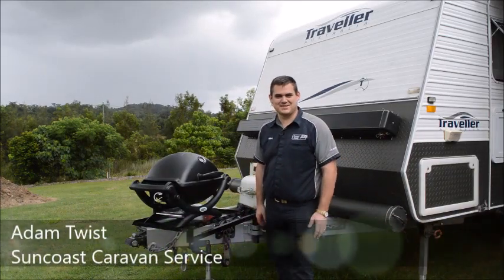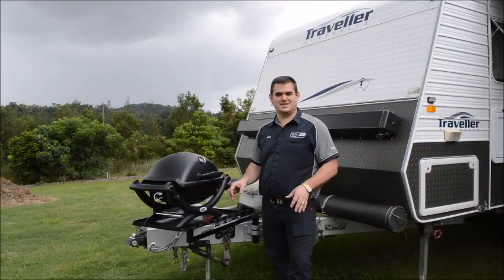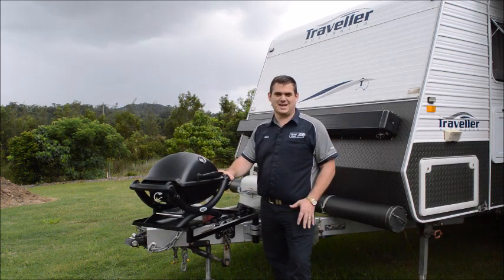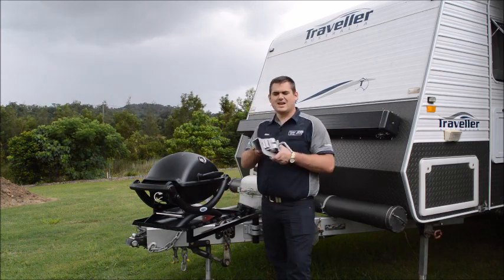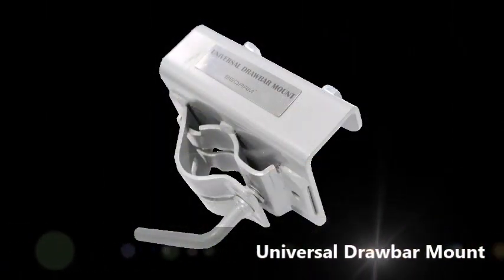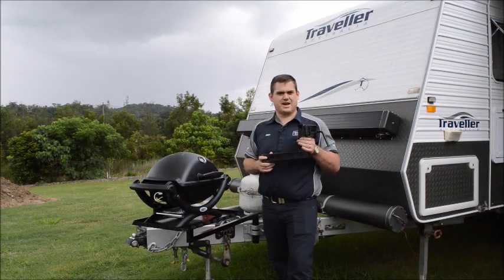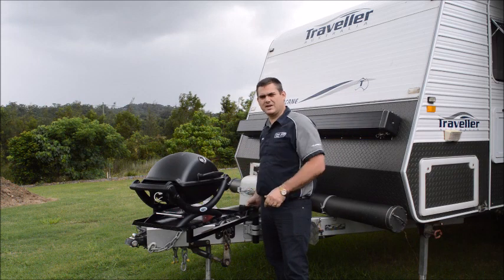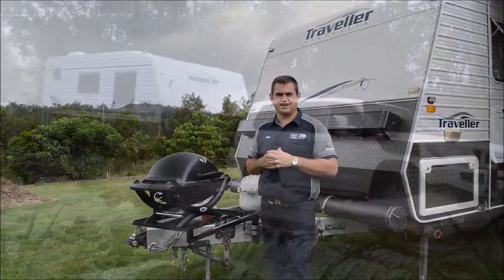Introducing The BBQARM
We are proud to introduce a fantastic new product the BBQARM. The BBQARM is an Australian made and produced product that is the perfect addition to your camping set up. It features a unique bracket system, arm and tray table to hold your outdoor bbq.